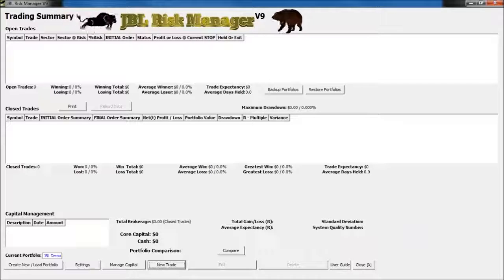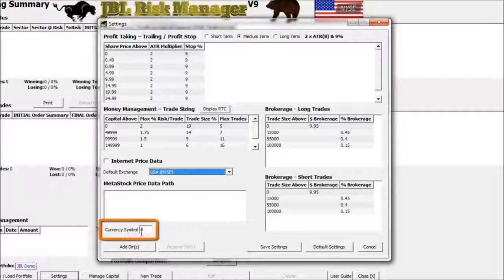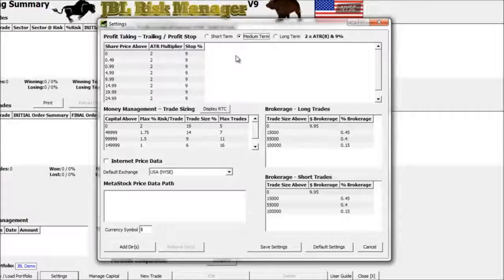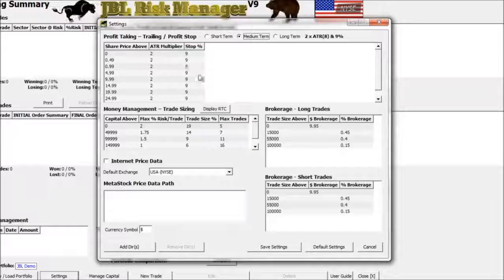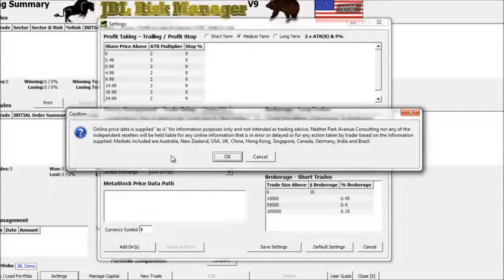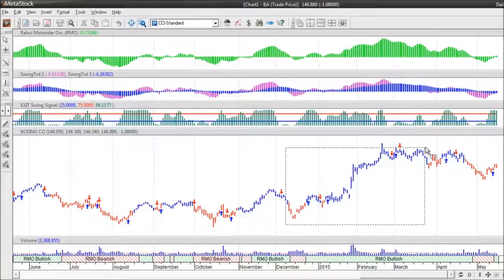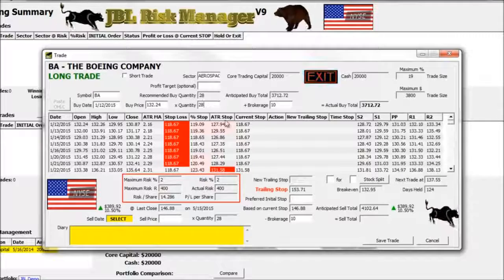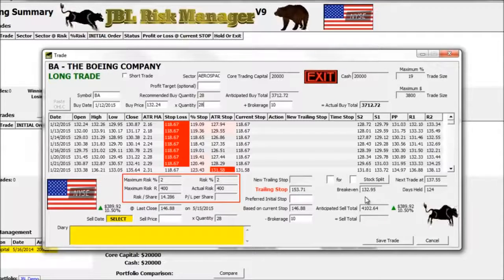Stock Market Share Trading Setup Instructions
See why JBL Risk Manager is the Best Award Winning Stock Market Share Trading Software ever developed! WHAT WILL JBL RISK MANAGER DO FOR YOU AND HOW?
Manage your risk and control your positions with precision!

YOUR STOCK MARKET TRADING TOOL KIT FOR TRADING SUCCESS
EXCELLENT BACK TESTING TOOL BUT VERY SIMPLE TO USE!
• Determine Your Risk Tolerance - How much are you prepared to lose per trade without losing sleep?
Open the Risk Tolerance Calculator and see what impact a series of losses can have to your portfolio.
• CONFIRM  your maximum % risk (LOSS) per trade - Risk Tolerance (Maximum 2% of Trading Capital
Set up once in Settings page and forget.
• LIMIT  the maximum number of trades open at any one time - (Max. 20% x Trading Capital) Trade Value
Set up once in Settings page and will be referenced automatically based on current Core Trading Capital
• Know how many shares (also known as stocks)  to purchase
Recommended Quantity automatically shown, based on your risk tolerance and last closing price
• Know where to place your Stop Loss - initial exit if trade goes against you or enter  Preferred Stop
Auto Initial Stop Loss based on your Risk Tolerance avoiding Stop Gunning or you enter your own
• Know where to place your Profit Stop when in Profit or enter your preferred Profit Stop
Auto Profit Stop Loss automatically engaged when in profit based on your Settings entry
• Alert you when a Stop Loss or Profit Stop is hit
EXIT or HOLD is clearly displayed for each trade
• Know each trade(s) and each portfolio(s) performance - TRADING CAPITAL VALUE +/- GROWTH
Automatic Performance reporting of combined and each long and short trade for each portfolio
• Know your Trade Expectancy - What you could expect to make on each trade
Automatically calculated based on all closed trades (30 - 40 trade results recommended)
• Know your win Loss ratio and average value for each win and each loss
Automatically calculated for each portfolio
• Record Diary notes for each trade
Keep track of every trade with individual updating of Trade Diary
• Know how much is spent on brokerage IN TOTAL and each Trade
• Know your maximum Drawdown value and % - worst losing run
• Know how your portfolio is performing against the local Index
• Know which open stocks are over exposed in which Industry Sector
• Know breakeven price for each trade
• Know when to open your next trade - avoid over trading
• Know THE daily price DIRECTION  bias - Power Pivot Points
• Know your Risk per Share and Total Risk value and %
• Know the  average days each trade is open
• Apply Stock Splits with ease
• Determine Risk to Reward from a Profit Target - enter Profit Price point
• Know the effect of Compound Profit (Include FREE)
• Know the effect of one losing trade after  another (Include FREE)
• Determine Fibonacci Retracement and Extension Price Points (Include FREE)
• Short Trades as simple as placing a tick in a box
• Integrates with FREE Internet Price Data or
• Integrates with Local Metastock Price Data download subscription SERVICES
• Know how well your Trading System really is and how it is currently performing
WHAT IS THE SIMPLE PROCESS TO TRADE ENTRY? JUST FOLLOW THE HIGHLIGHTED GUIDES.
SIMPLE 3 STEP ENTRY PROCESS TO MANAGE YOUR RISK,  AFTER A SIMPLE PORTFOLIO(S) SETUP PROCESS.
1. OPEN JBL RISK MANAGER
2. CLICK ON NEW TRADE
3. ENTER STOCK SYMBOL OR CODE
4. CLICK ON  ANTICIPATED BUY (OR SHORT SELL) DATE
5. CONFIRM RECOMMENDED BUY (SHORT SELL) QUANTITY
6. SAVE TRADE
7. CLOSE JBL RISK MANAGER

EACH DAY SIMPLY OPEN THE SHARE PORTFOLIO(S) TO DETERMINE HOLD OR SELL FOR EACH OPEN POSITION

I WISH YOU ALL STOCK MARKET SUCCESS AND HOPE IT TREATS YOU WELL

Joseph (JBL) Barrington-Lew